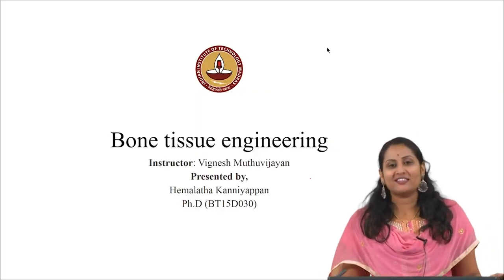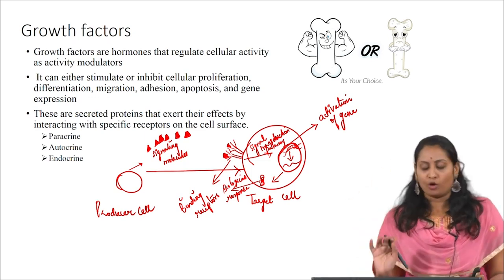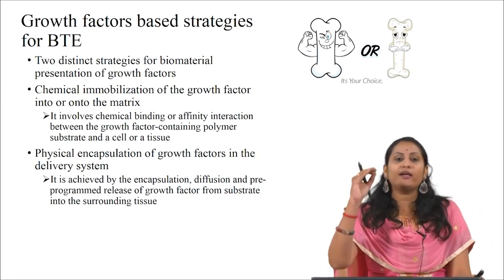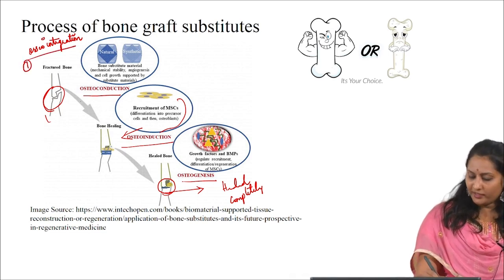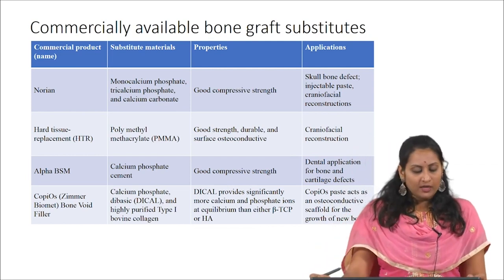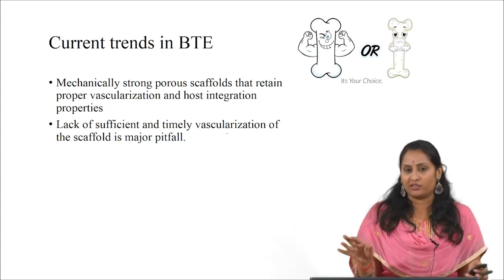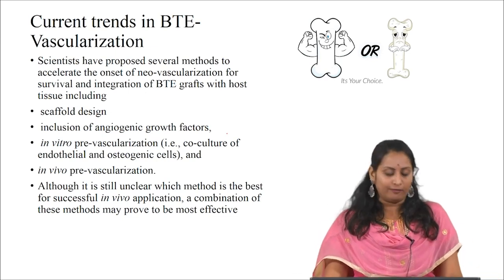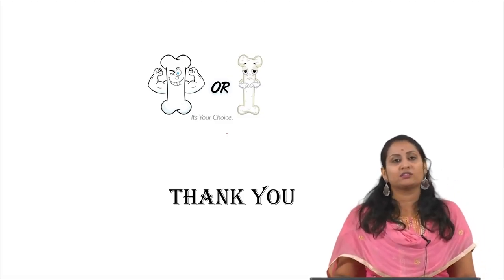Bone Tissue Engineering - Part 3